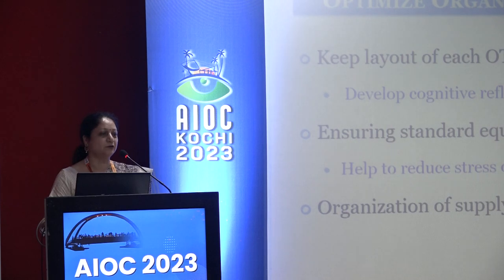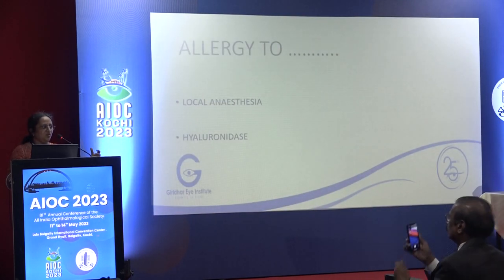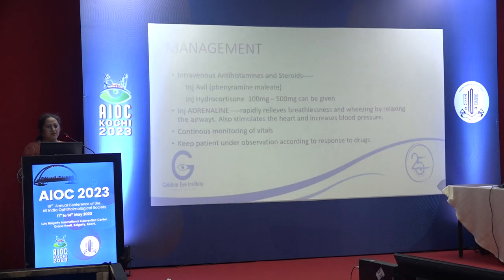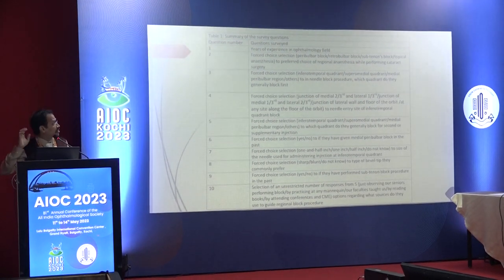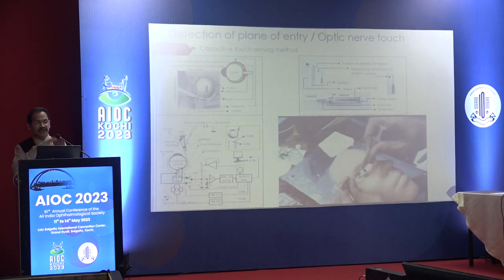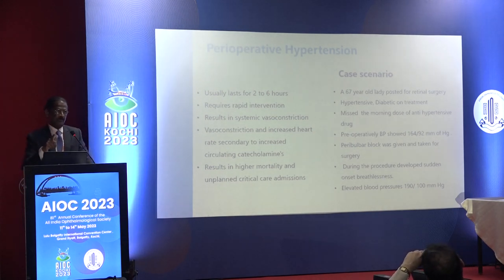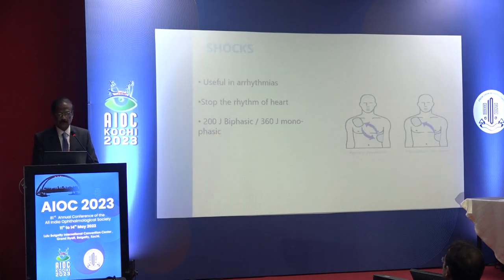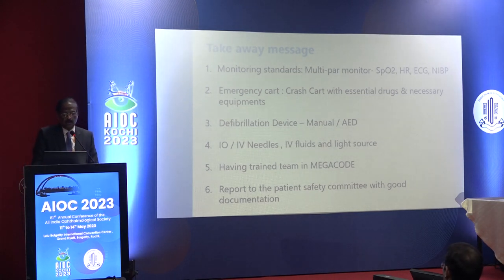AIOC 2023 - GP217 - Ophthalmic Anaesthesia Session - Safer, Newer and High Quality of Anaesthesia ..